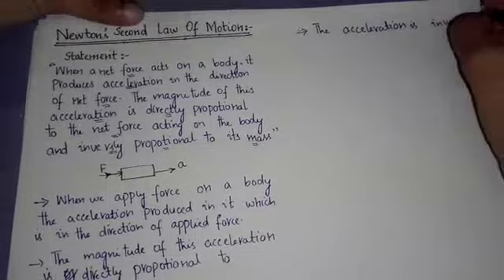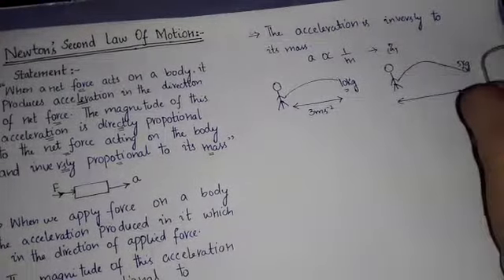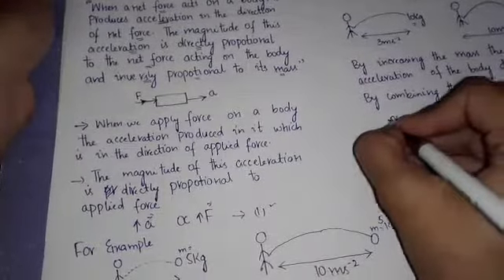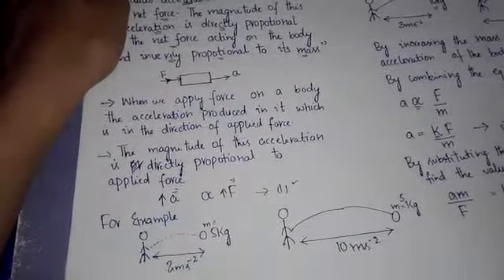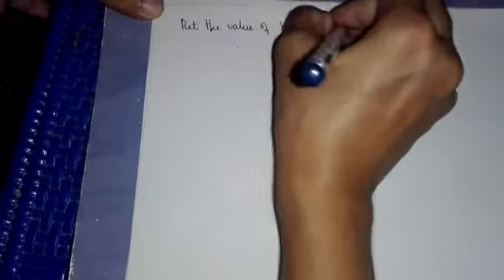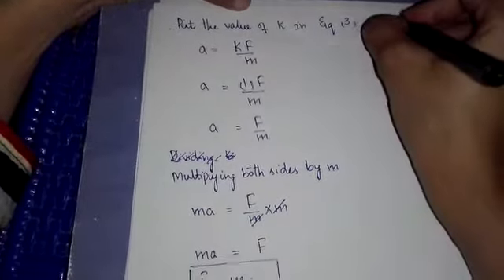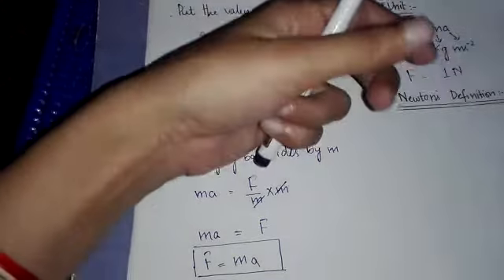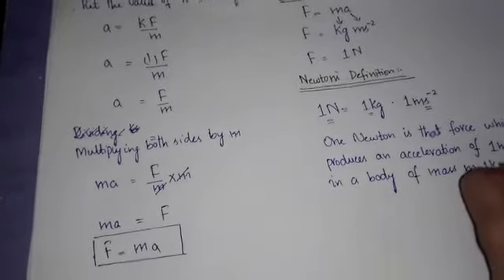Week 21 Class 8 Physics Lecture 3 Part3